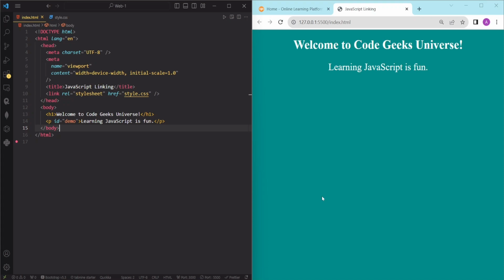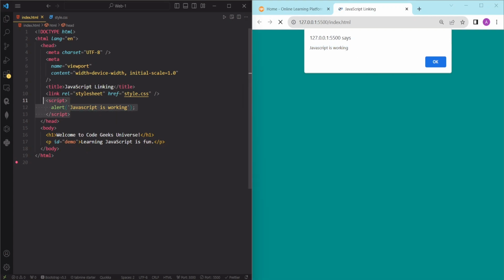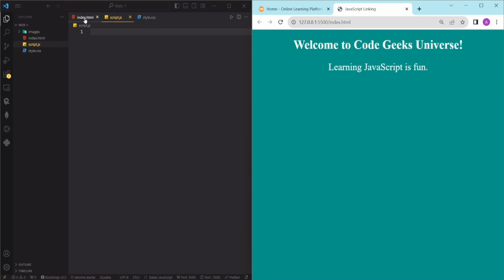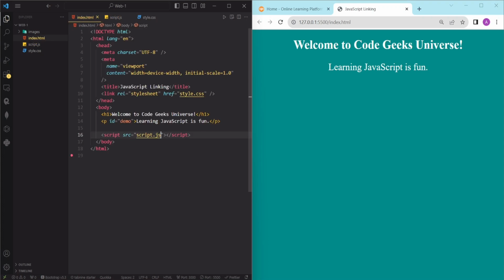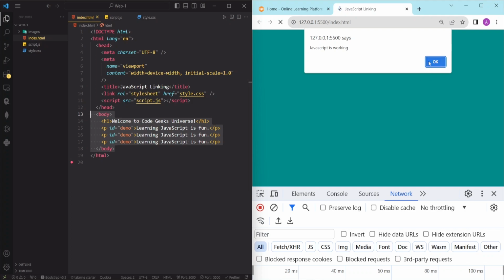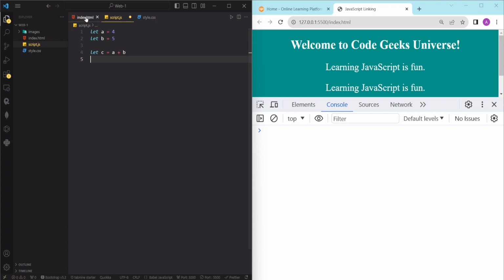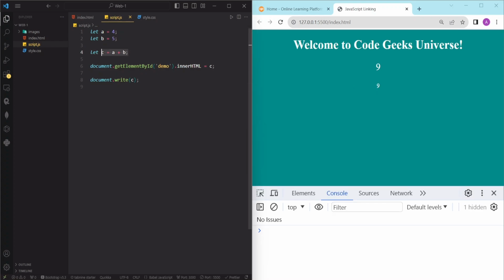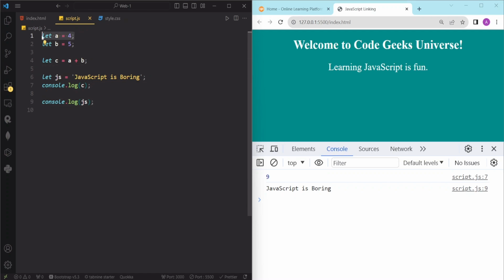Linking JavaScript File | Full Stack Web Development | Web Development Tutorial #49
Today, we're delving into the fundamentals - "How to Link JavaScript with HTML." 🌟

In this beginner-friendly tutorial, we're exploring three key methods to seamlessly integrate JavaScript with your web pages. Say goodbye to coding hassles and hello to smooth interactivity! 💥

📌 Methods Covered:

Inline Scripting
External Script (Your reusable script solution)

We're not stopping at theory - we've got hands-on examples and real code to simplify every step of the process. Dive into the world of coding with confidence! 💪